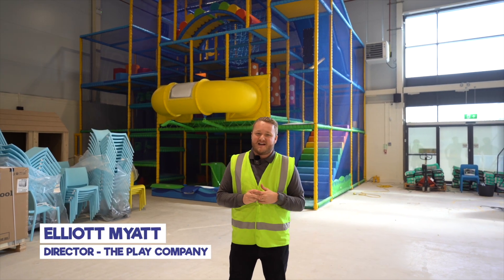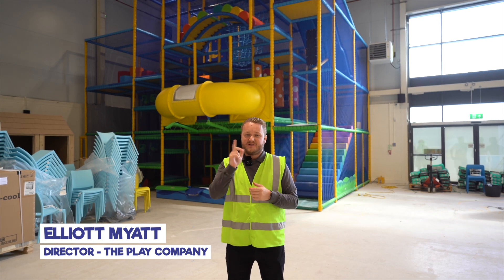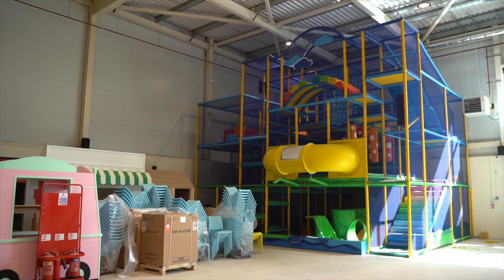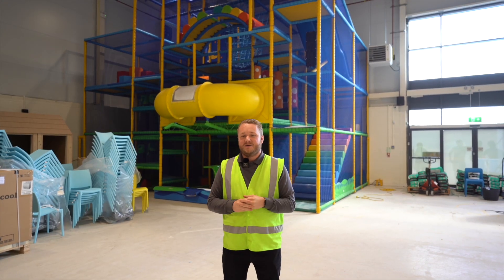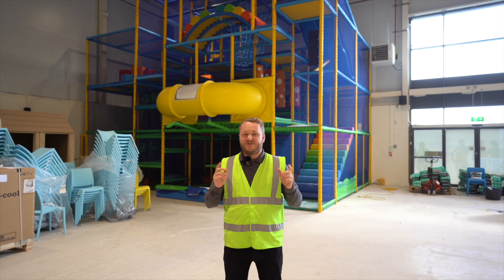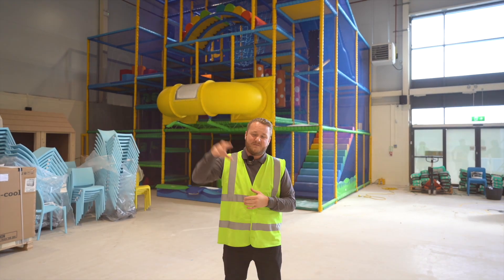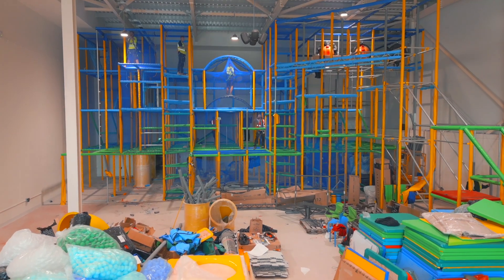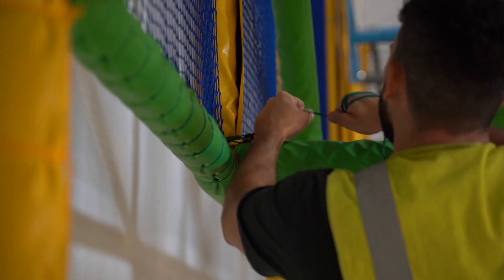Play Valley - Doncaster. Update 2